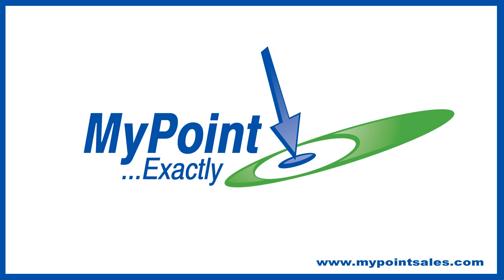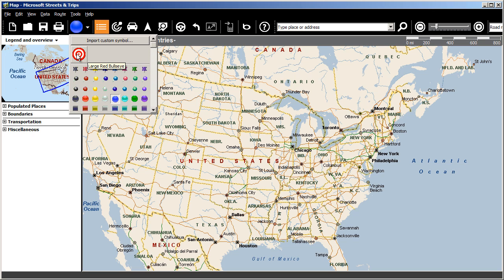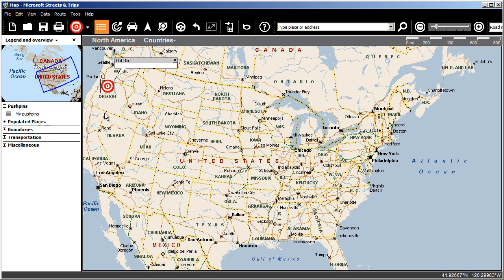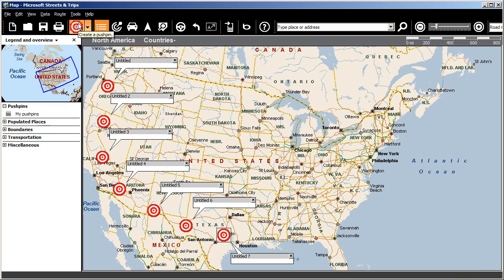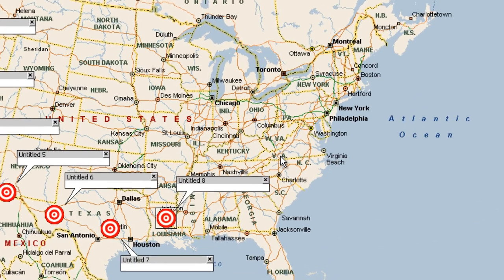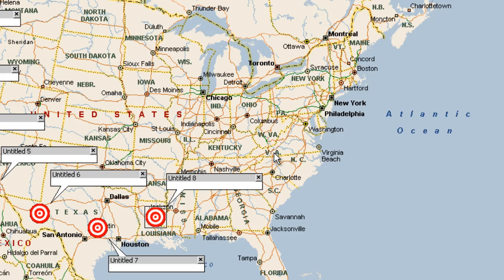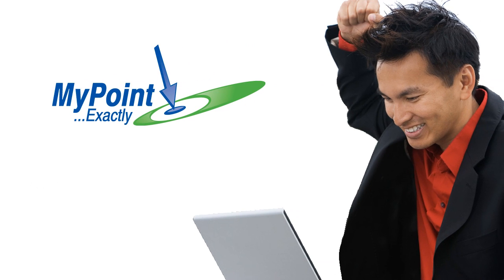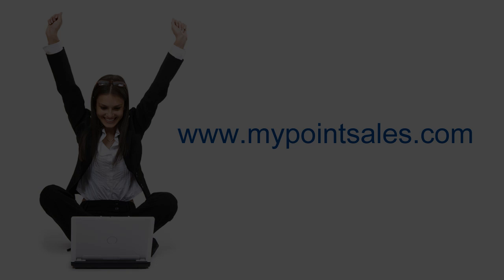Microsoft® Streets and Trips: Speed Pro Pushpin Placement - a 'Power User' tip.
This quick tutorial shows you how to quickly place the same pushpin with just one click!